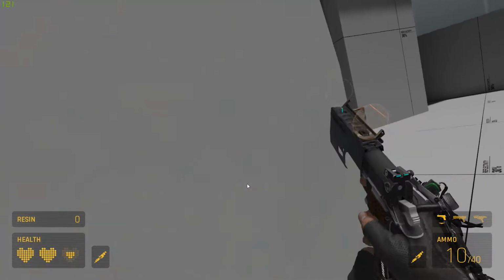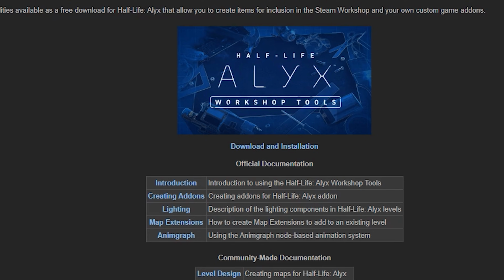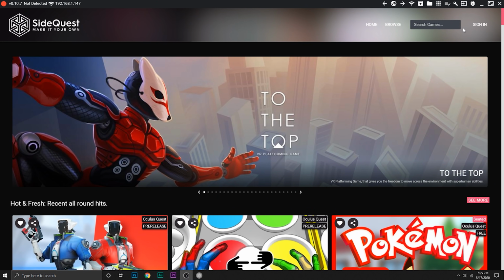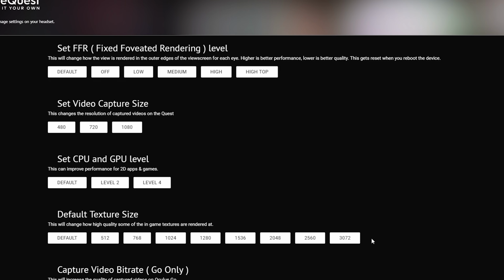Oculus Quest Dot GONE, CloudXR, Quest Resolution, AR Beta, Valve Update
Some Music Featured In This Video Produced By
Wael Mahrous

VR Bounty Hunters:
Shaun Ashment
Albert Dizon
Sebastian Wegner
Shaun Ashment
Mario Perez
Stian Thu
Mikey Jensen
Cedric De
th3 n0thin9
Krylke
Cesar Henzelin
Bryan Rivera Velázquez
Paval Klyok
Michael Burr
Robert Waldron
Nathan Teel
Sergey Semenov
Lucas Rizzotto
Frank Robertson
IOnicisere
Arthur Knox
PAG
Aric
Chris Clark
FlameKnight
Harry Skigis
Ihan youcef diafay
justabrowser
Pyromaniac
Ross Williams

Maarten Lemey
Curtis Addo
Michael Siebielec
Santiago Fernandez
Pete
Casper Thamdrup
Steve Berube
Dean Chambers
Patrick Garske
Squeaks D'Corgeh
eirual4
Spyfox Spe

Derek Snow
Art_Team 21 (Ilysia VR MMO Developer) : Join their discord for game updates!
Mr. Jotatohead
Nathaniel Rodriguez
Dead Robot
VR DrunkenMonkey
RumblySuperset
Raging Simian
Leonard Larson
Shadowcraze90
Veronika Simms
Talemnar
Ryan Murray
Justin Raper